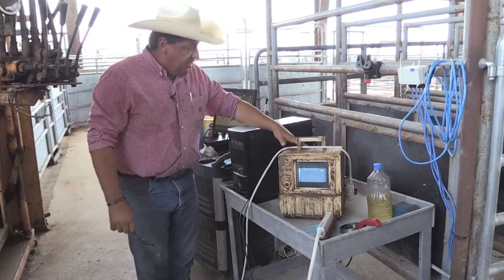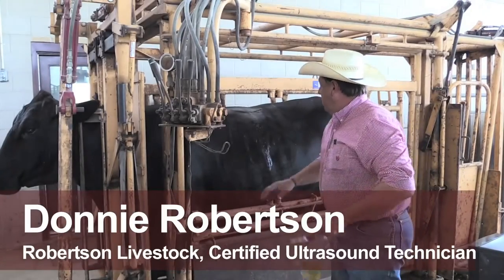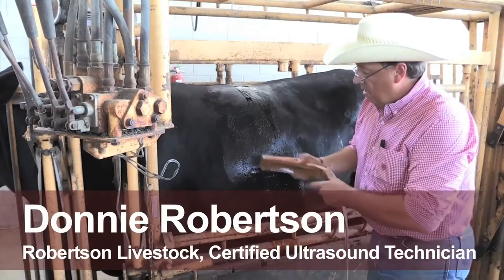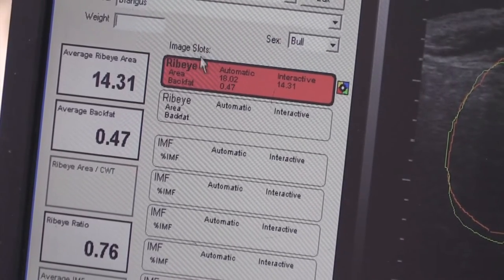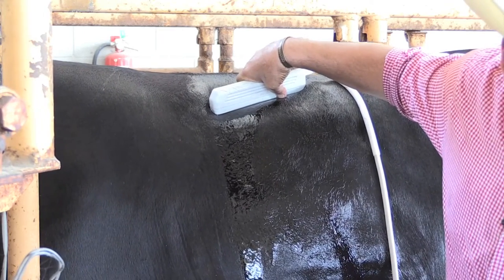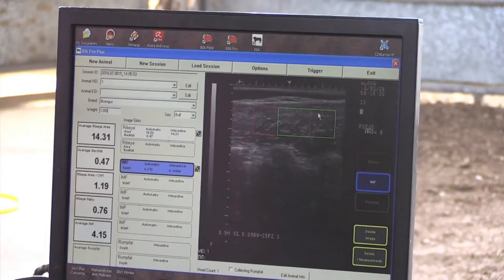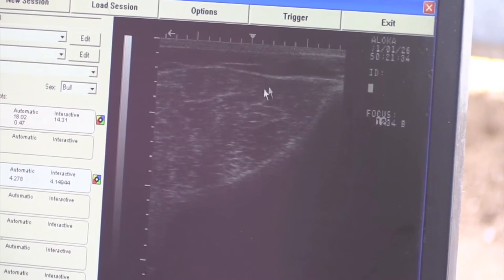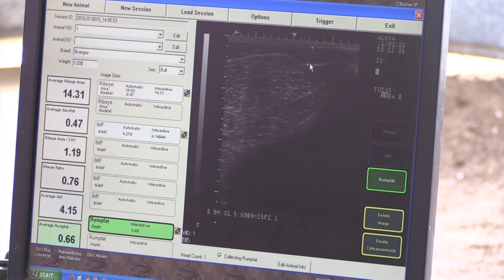Donnie Robertson - Marketing - Ultra-sounding to Measure Carcass Traits in Beef Cattle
In this video, Donnie Robertson discusses how to use ultra-sounding to measure carcass traits in beef cattle.